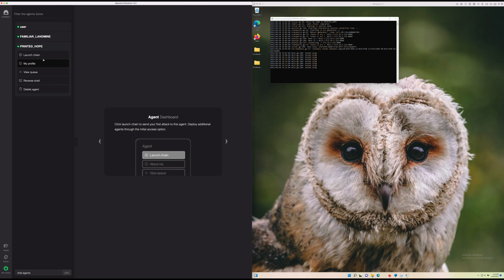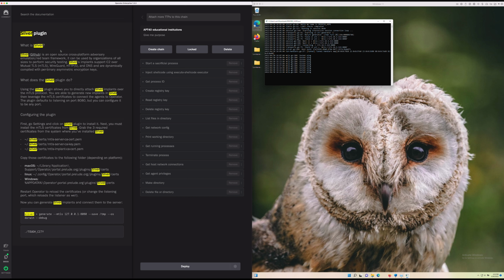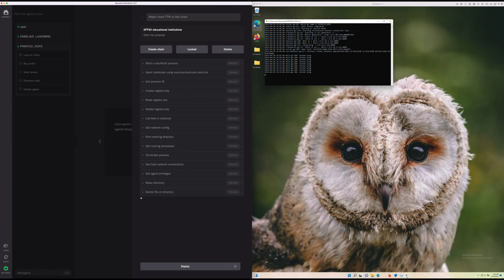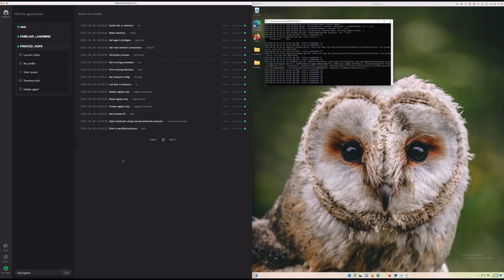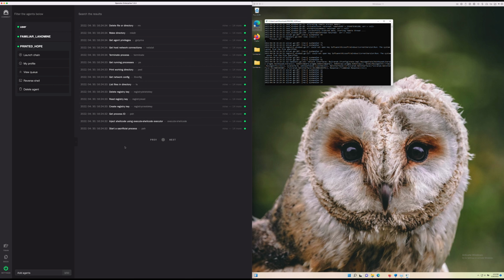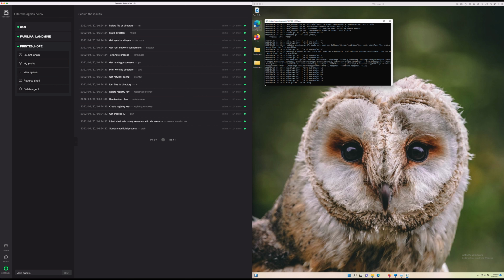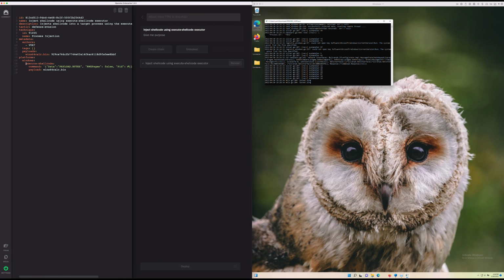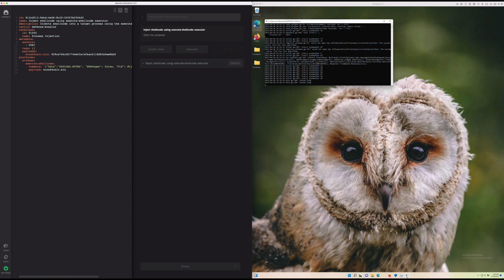APT40 Shellcode Injection & Defense Evasion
For this week's TTP Tuesday we are releasing a new APT40 themed chain that showcases shellcode injection and defense evasion through use of OS native API.  The release includes a dozen or new executors, available currently in Sliver agents, so you can avoid dropping into a shell.

This chain starts by injecting shellcode into a target process to launch calc.exe.  It then demonstrates a number of new executors, such as registryread, mkdir, and getprivs, that you can mix into your own chains for better stealth.